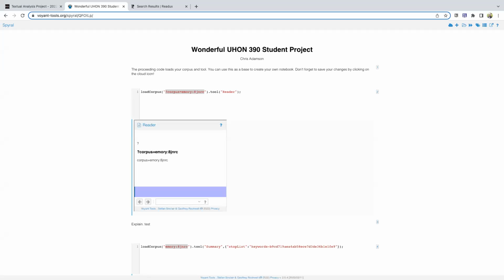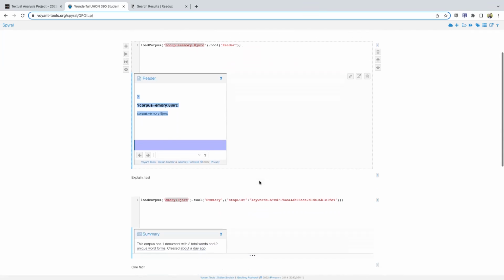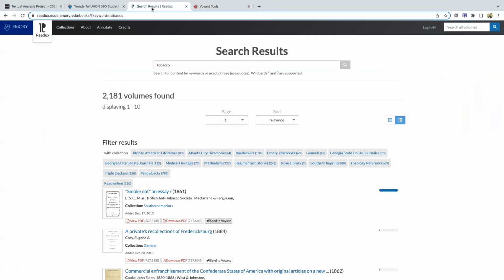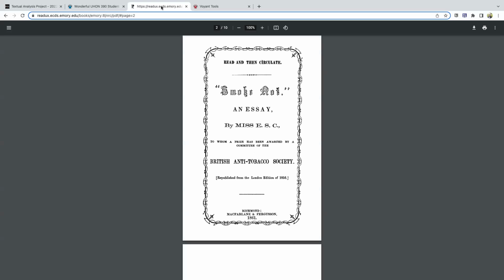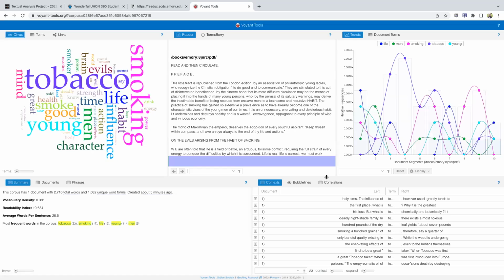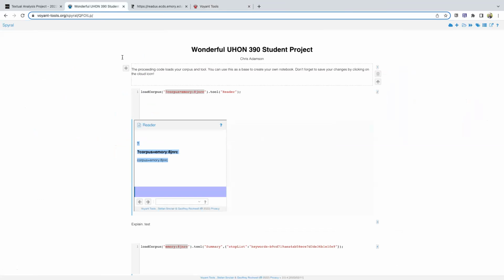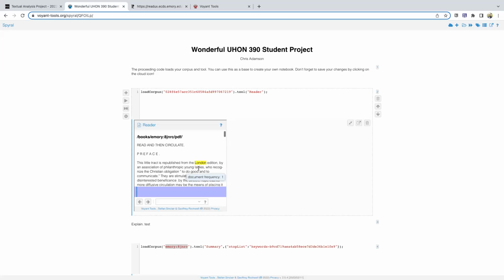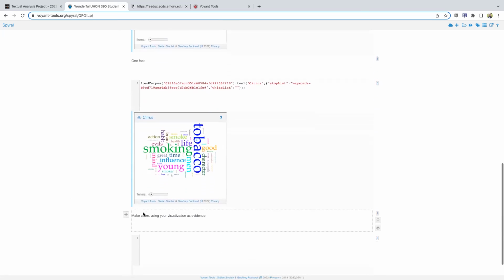Textual Analysis Project II: How to Ensure Code Blocks Work with an Emory Corpus